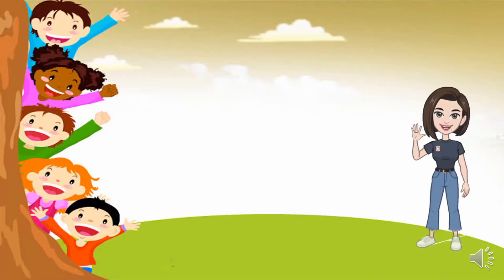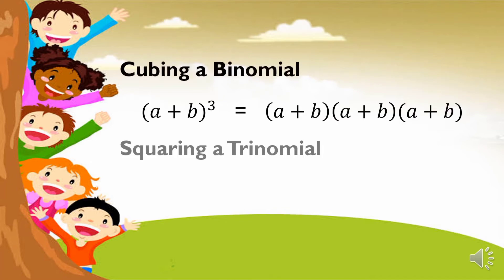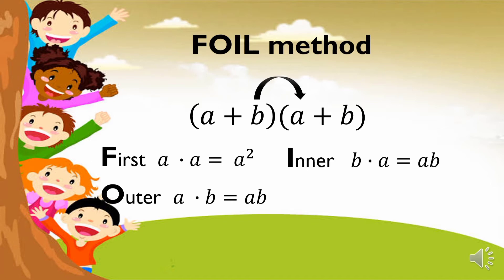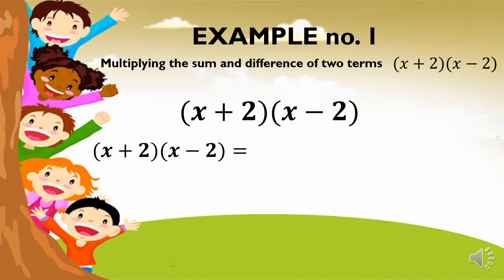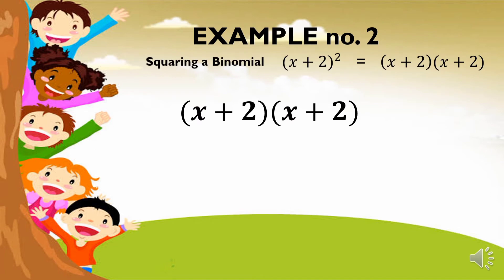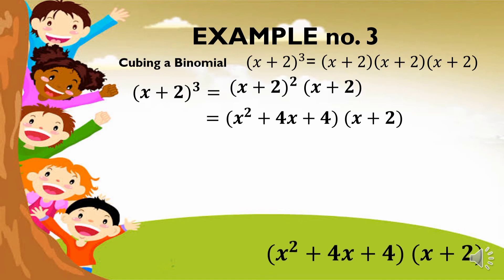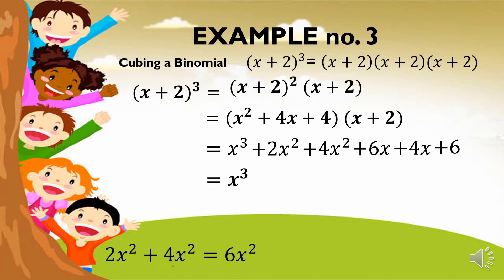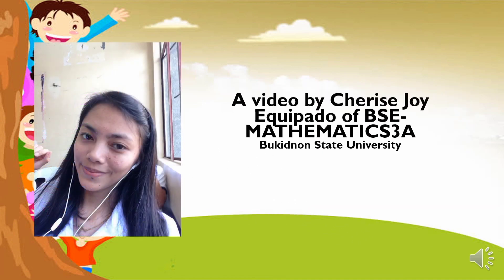Special Products and Factoring (Mathematics)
Ms Equipado's output